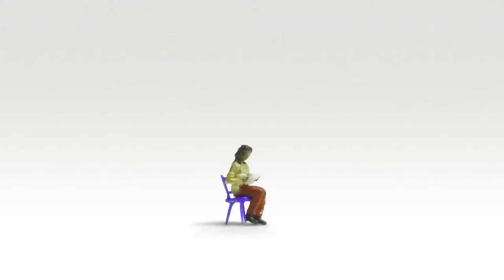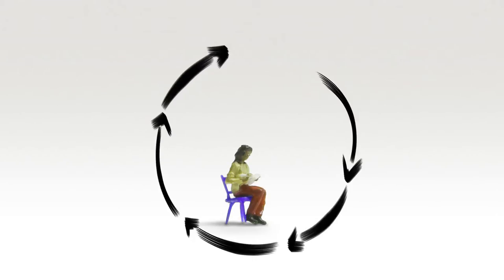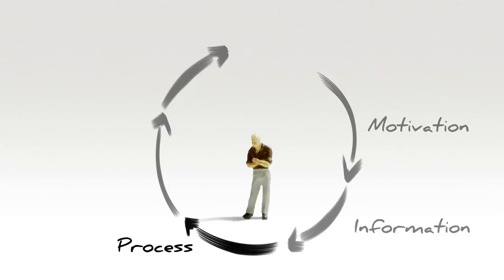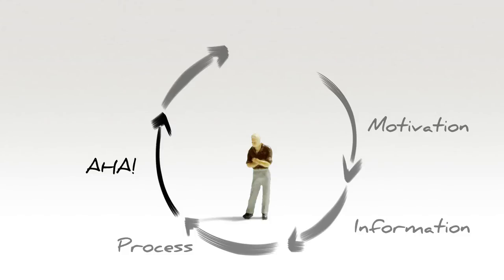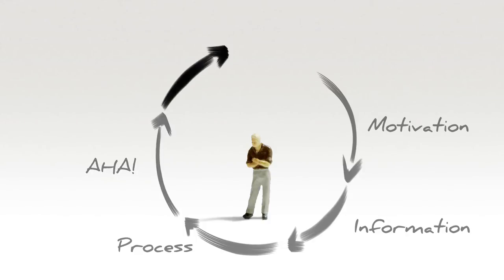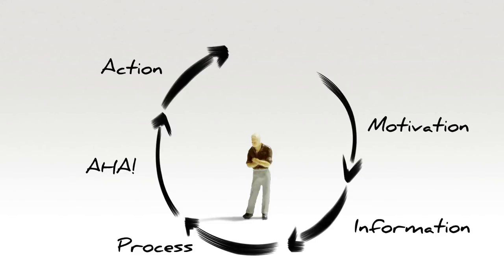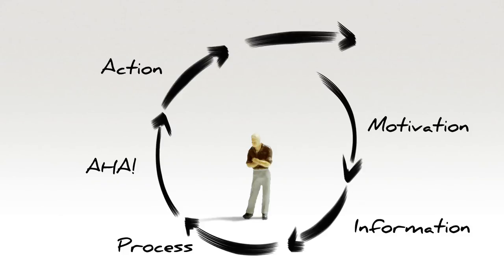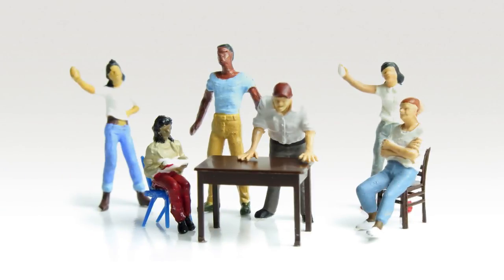The Learning Spiral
The Power of Learning is best explained by taking a look at our method, The Learning Spiral, that is the foundation for all of our learning solutions.